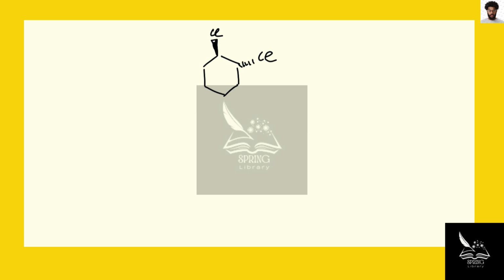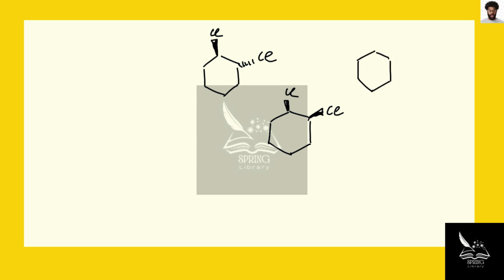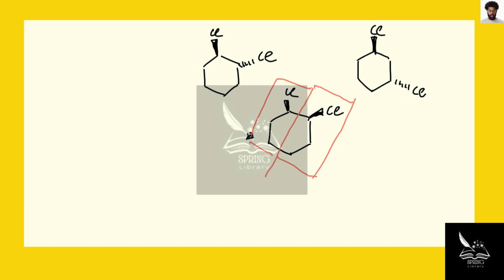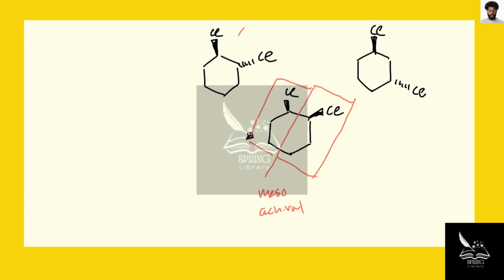[Chemistry] Which ad the following moleovies ave achinal Check all that agoly